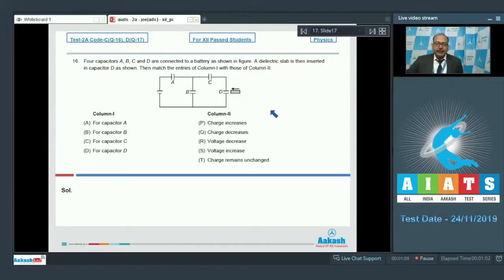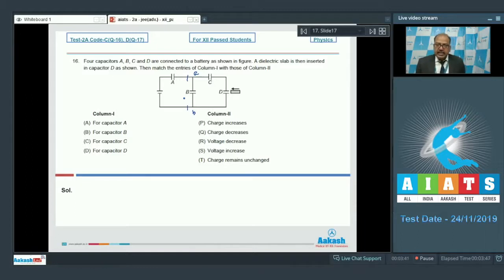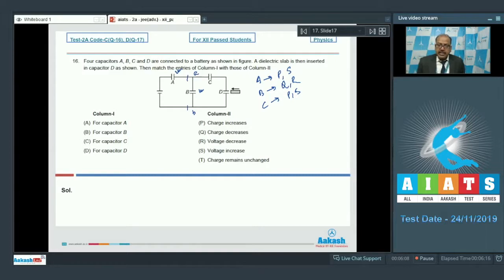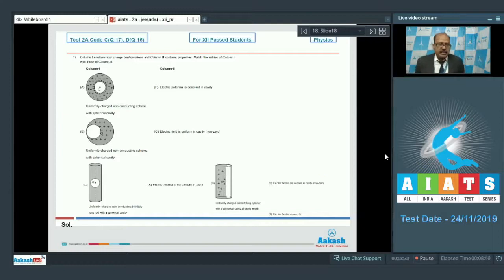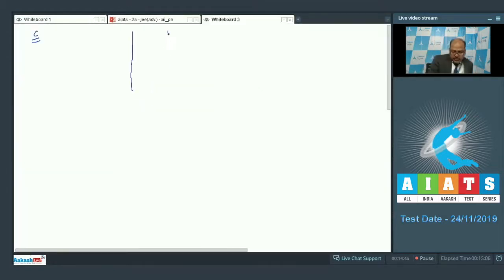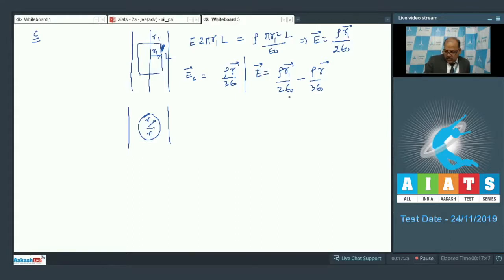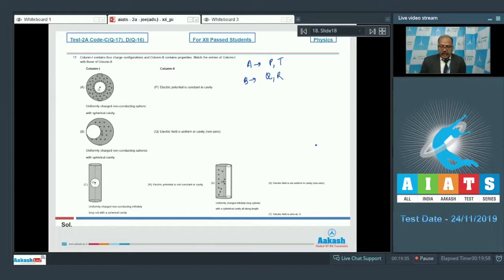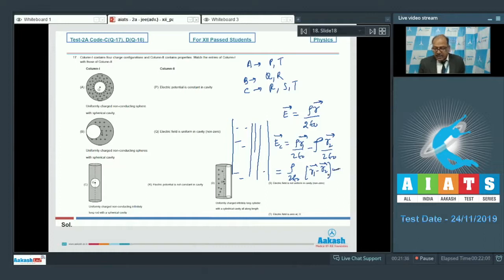AIATS TEST 2A PAPER 1 Code C D For XII Passed Students PHYSICS JEE Advanced 2020 Q16 to 17